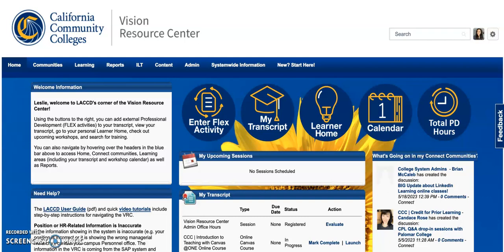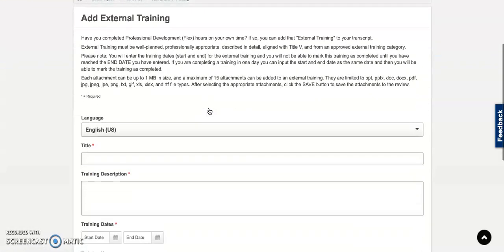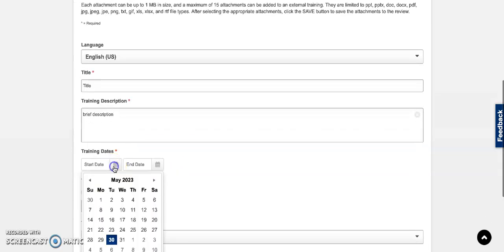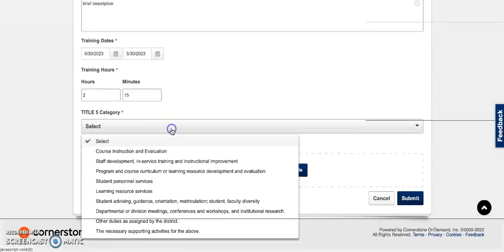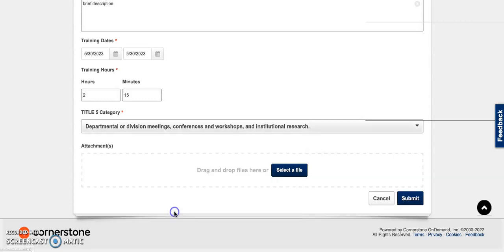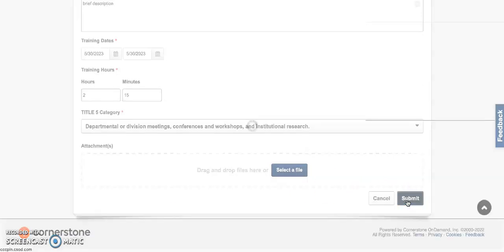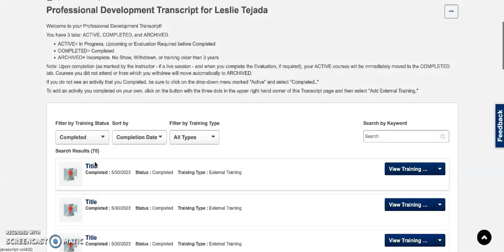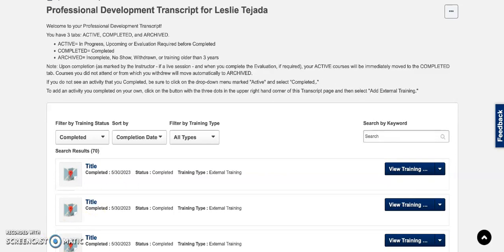Adding FLEX Hours on VRC